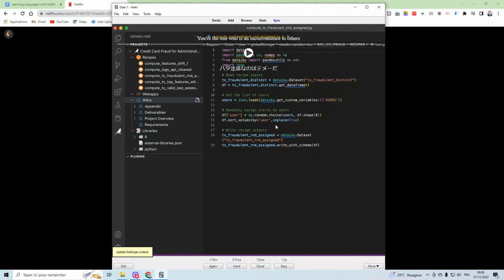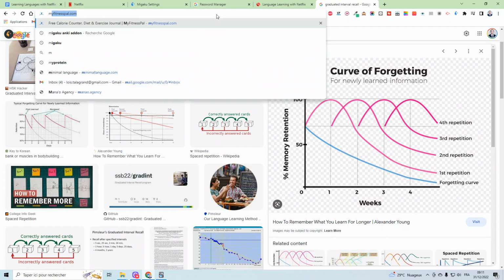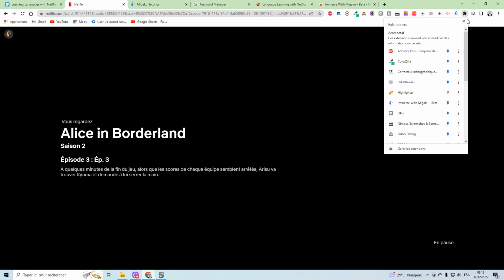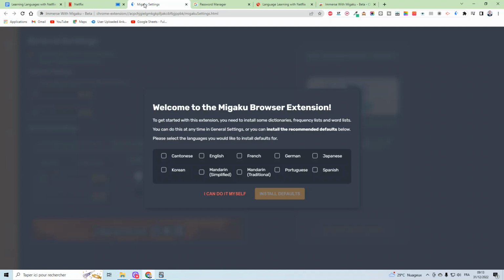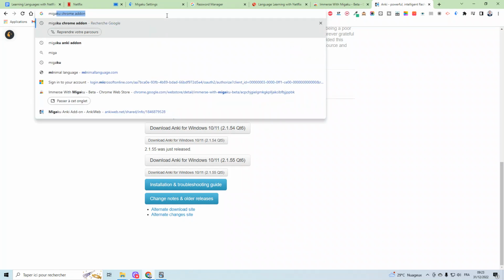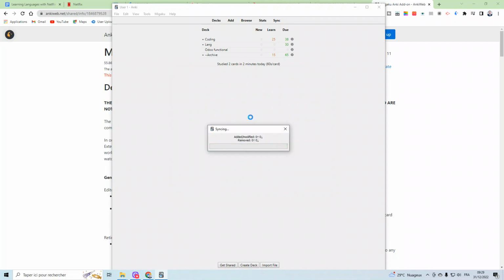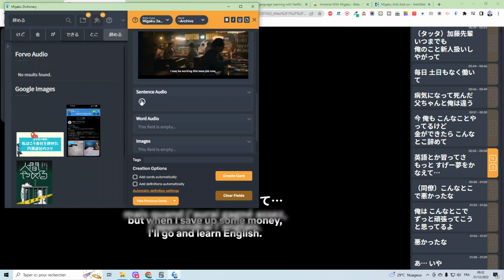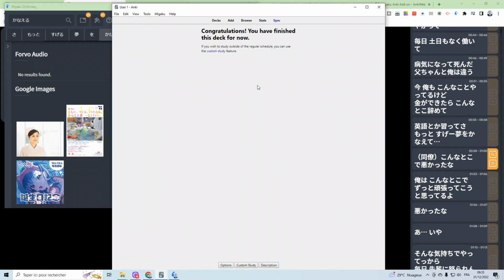Learning Languages With Netflix (2023)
Learn an effective method for learning languages with Netflix.